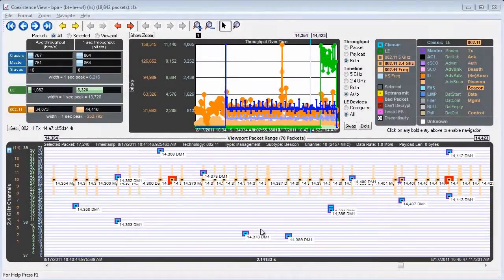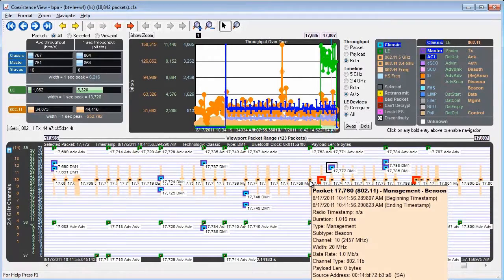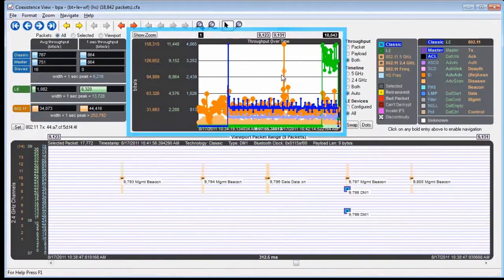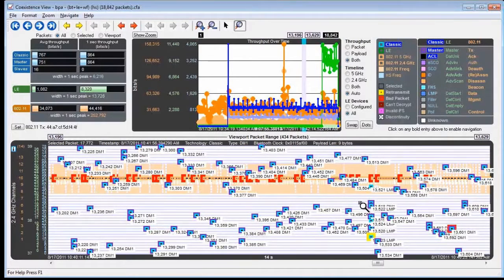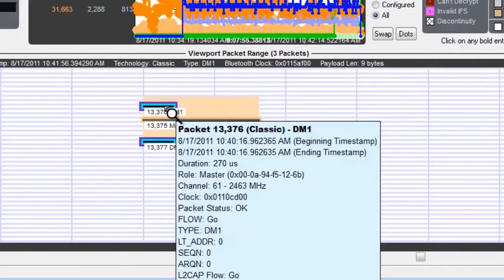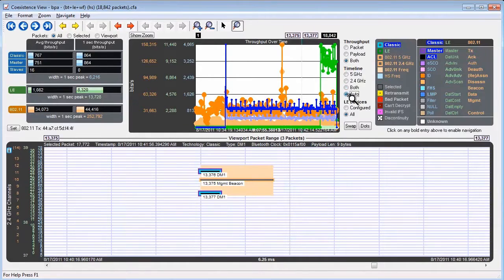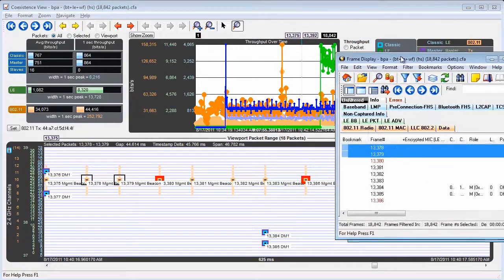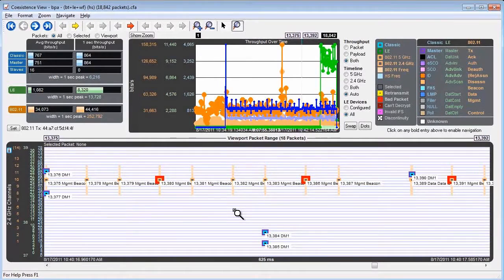Wi-Fi and Blutooth Coexistence View Timeline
Knowing precise packet timing, size, location, frequency of each and every packet is essential to successfully developing and debugging devices using Bluetooth Classic, Bluetooth low energy, and 802.11 wireless technologies.  By connecting Frontline's  802.11 Protocol Analyzer to the Frontline BPA 600 or Sodera  Bluetooth Protocol Analyzer, developers of these technologies can view both technologies in lock step in the Frontline software's Coexistence View using ProbeSync technology.

This video demonstrates how to view packets for each technology by channel and over time.